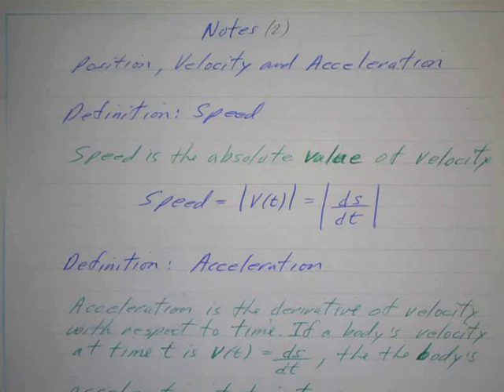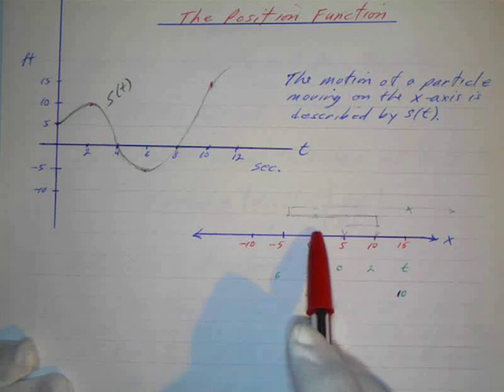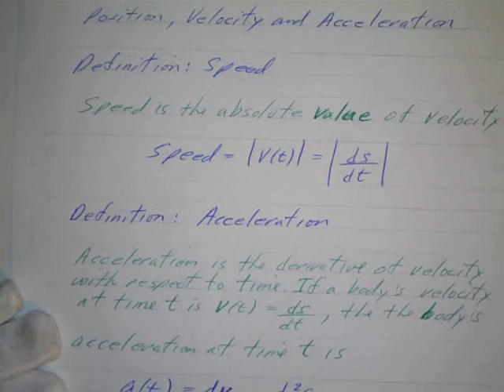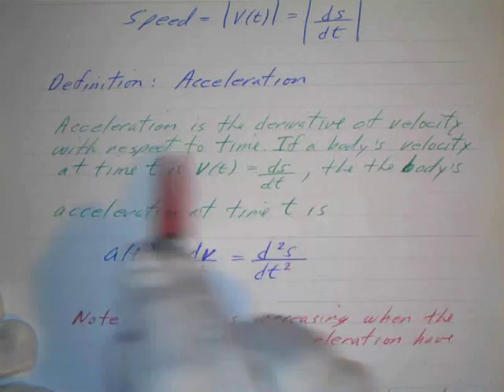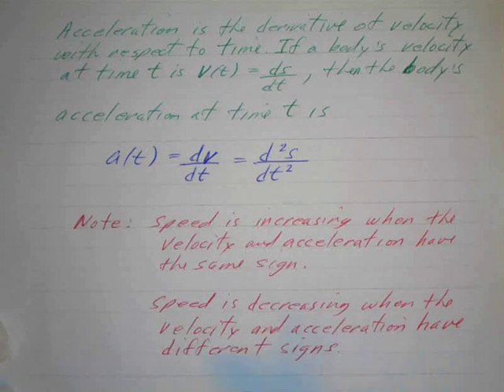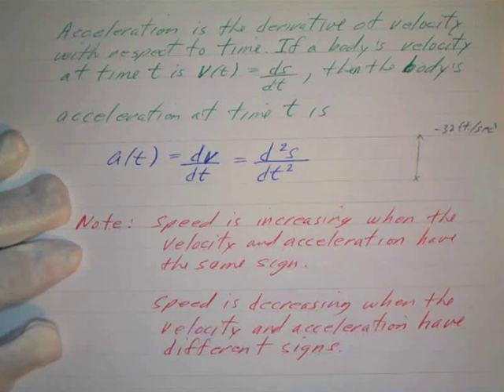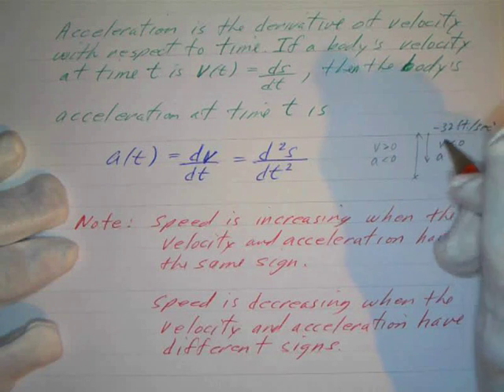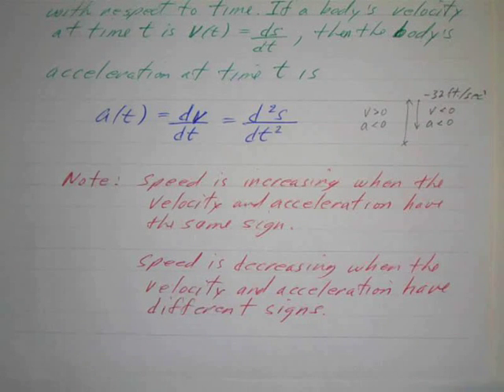Position Function Notes (2) 3.4